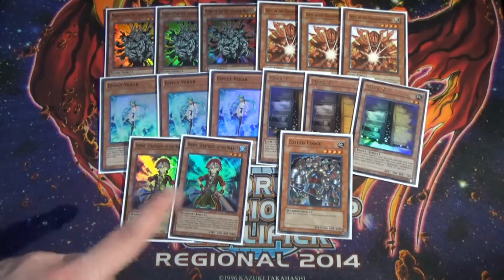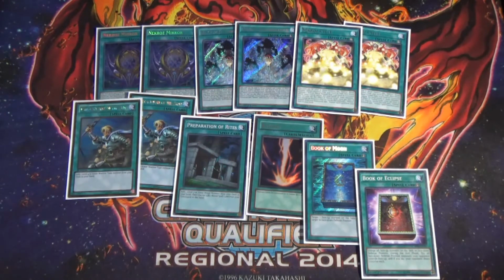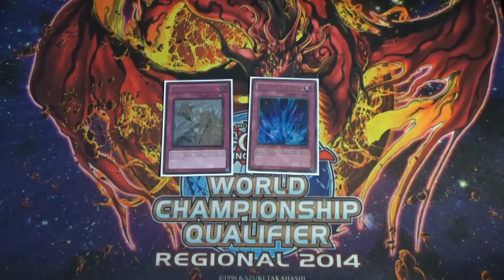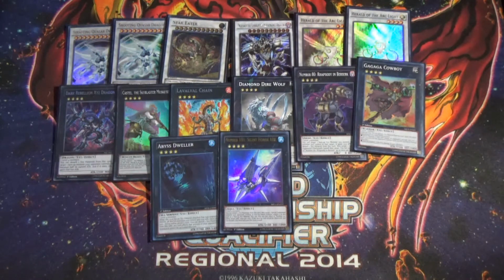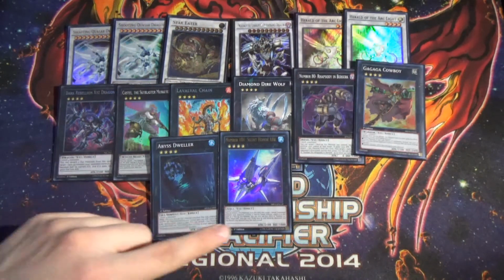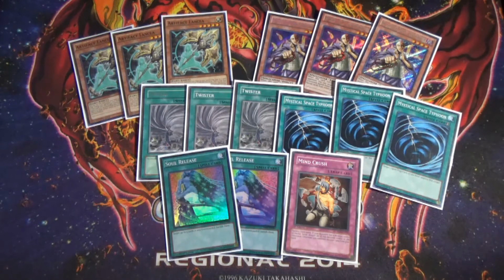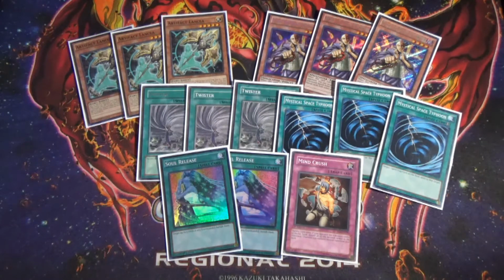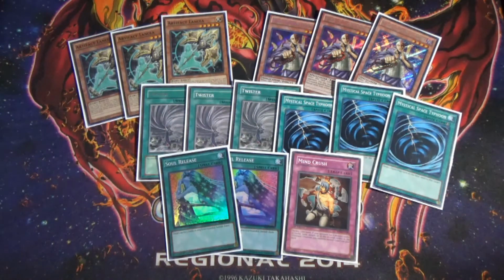Yu Gi Oh NEKROZ DECK PROFILE-April 2015 format